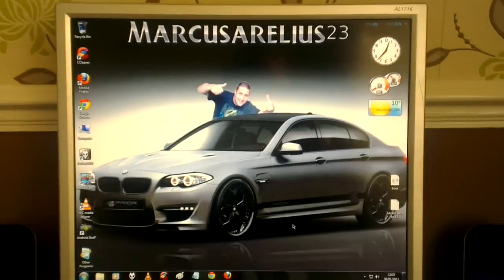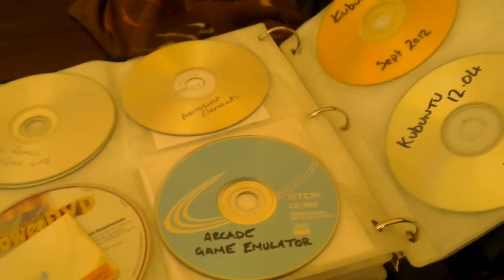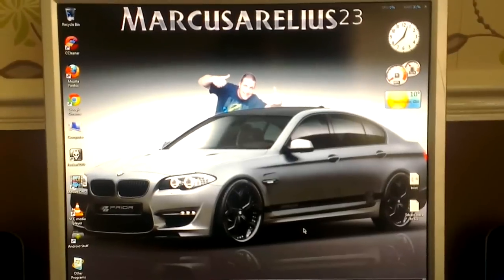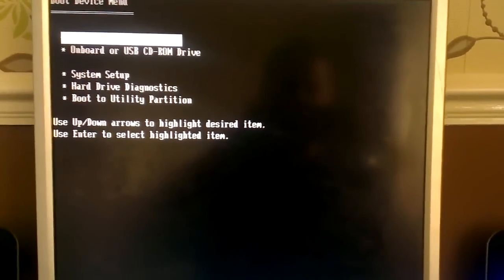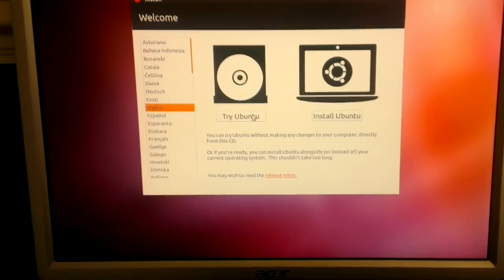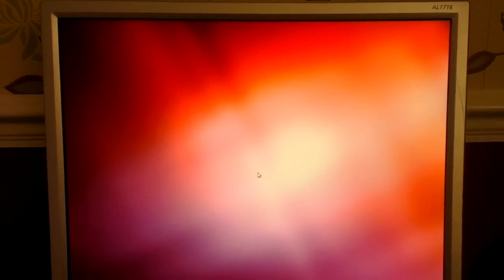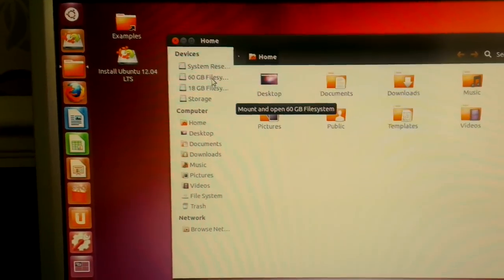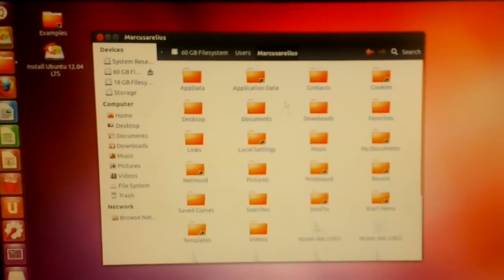Recover your files from any Windows pc that fails to boot (Using a Linux cd)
All you need for this method is a PC that fails to boot (obviously) and any Linux CD.

In this video i use Ubuntu 12.04 and boot into the Live Desktop Environment.

Click on try Ubuntu and wait for it to load into the desktop.

Open the Home folder and find the files you want to recover. Copy them to a USB stick or external hard drive and bob's your uncle, you've recovered all of your files from Windows.

Get Ubuntu 12.04 or the latest distro from.